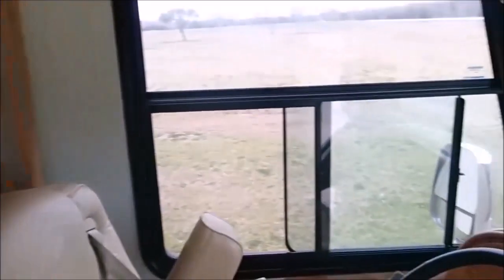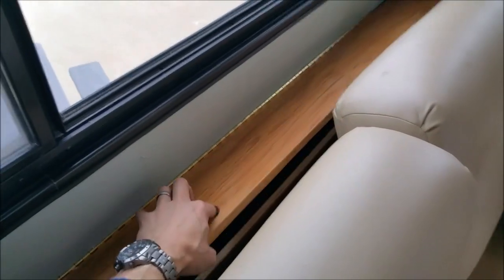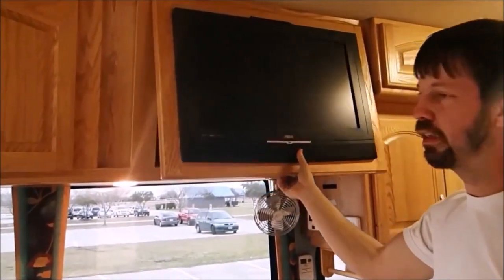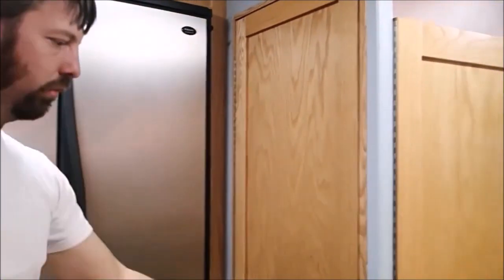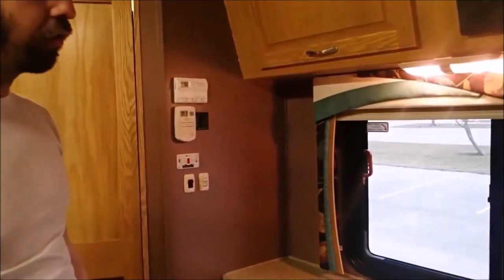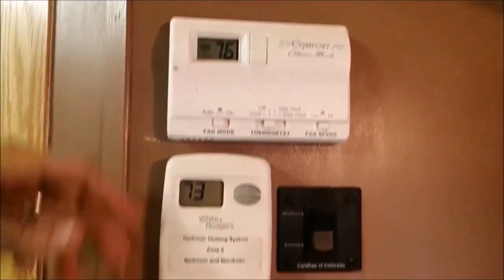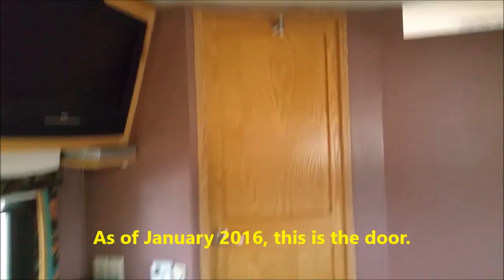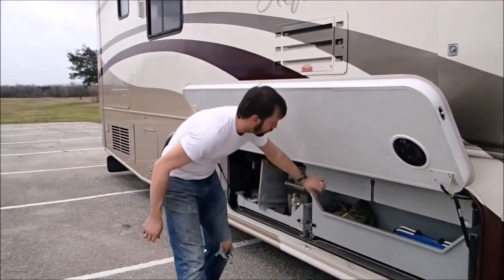RV Movie, updated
Showing of our 2008 Alfa Gold motorhome that is for sale by private party.  This video was updated in Jan 2016 to show the few changes we had made since the original listing.